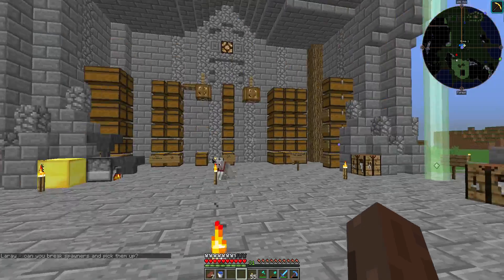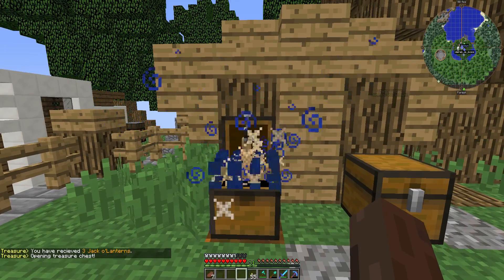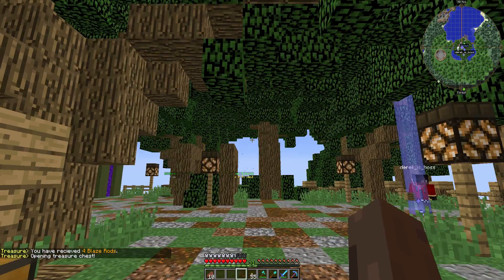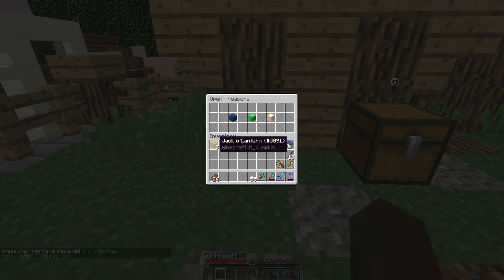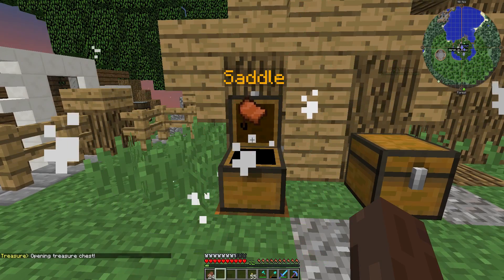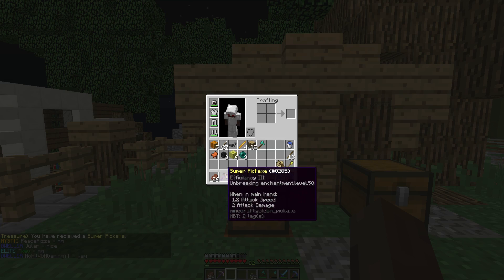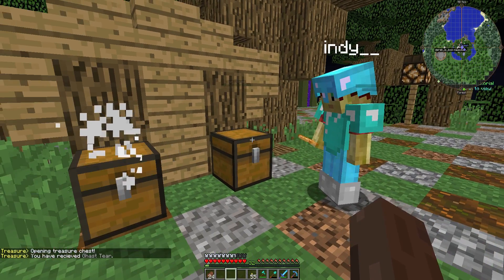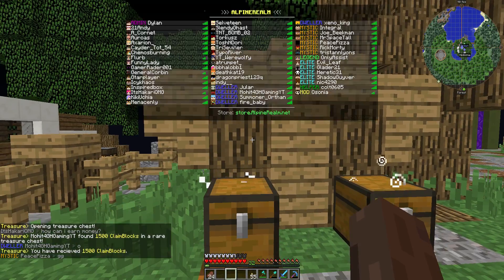Minecraft - Alpine Realm - S1 E9 - 1,500 Claim Blocks o.o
► Check Luigi's Ebay Stuff

► Gaming Mouse